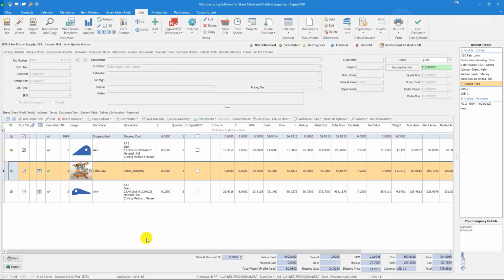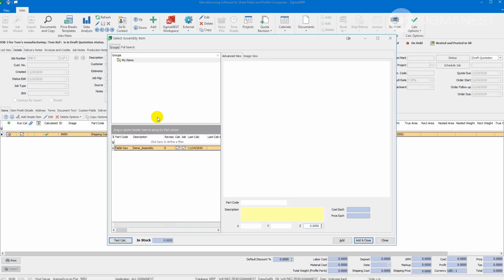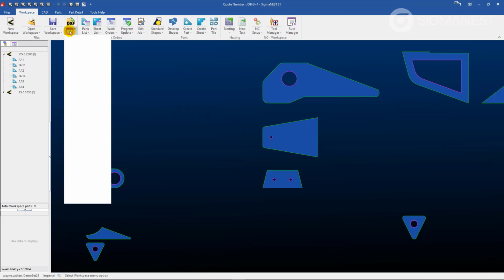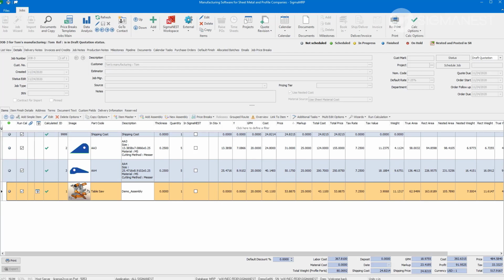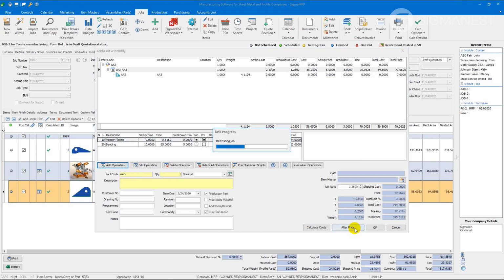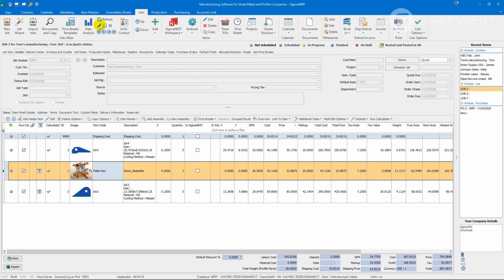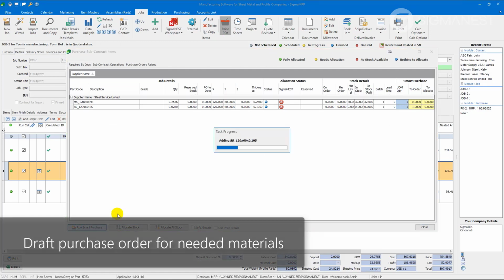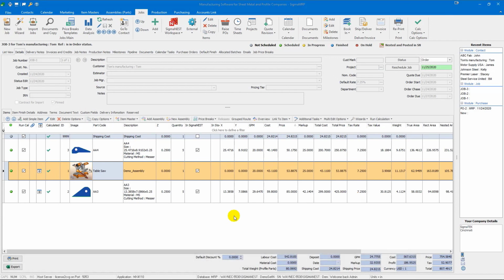SigmaMRP v21 Quote to Order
SigmaMRP adds value to your quoting and production operations in a couple of key ways.  It provides greater flexibility in your workflow and gives greater accuracy in your quoting.